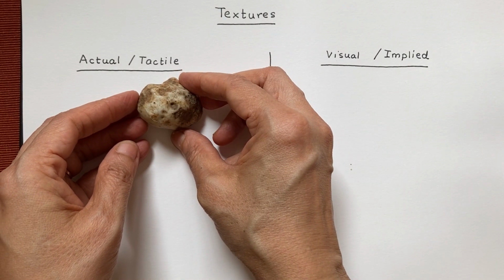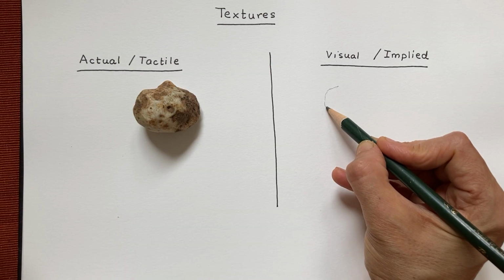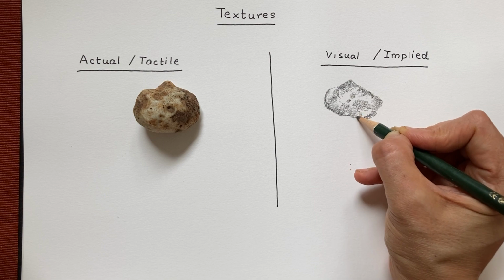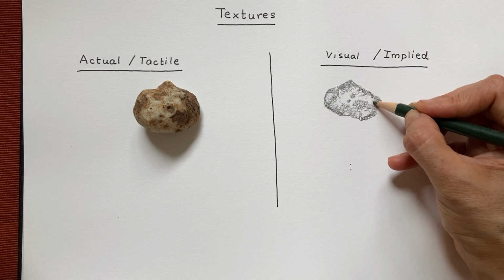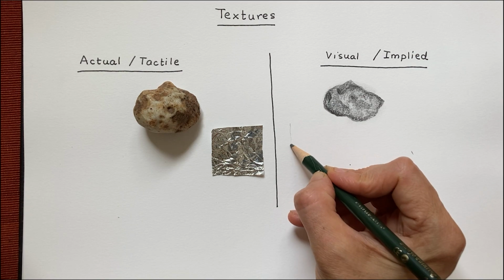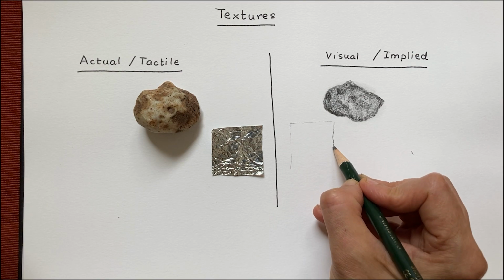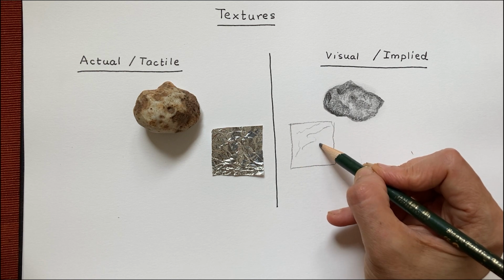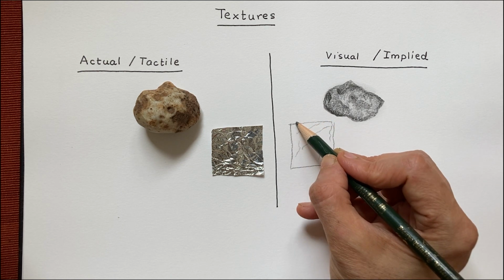Texture: Element of Art | Simple art activities for beginners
In this video, I introduce you to a very interesting element of art called texture. This is the third episode of the series on art basics.

We cover different  types of textures, a fun activity of crayon rubbings, also share  some examples of textures created in different art mediums.

Art basics Series

DIY Projects